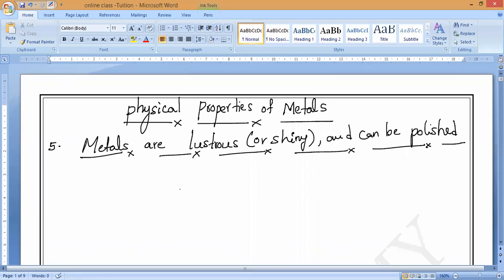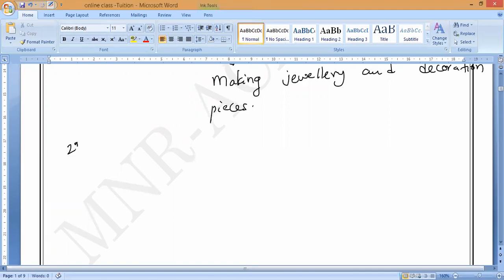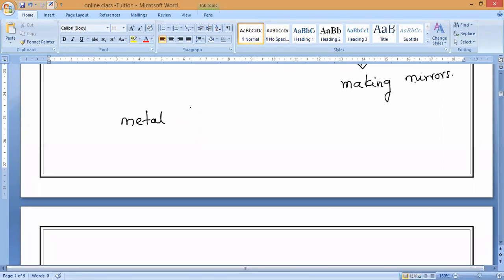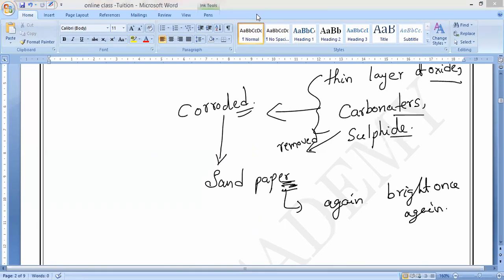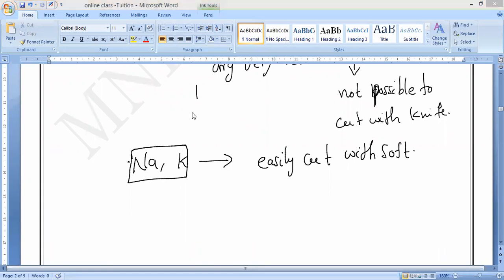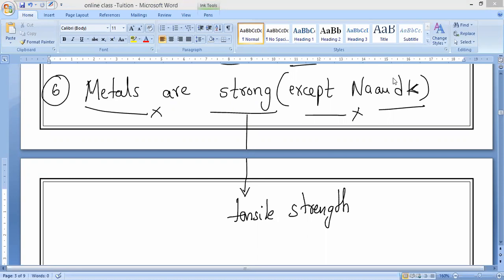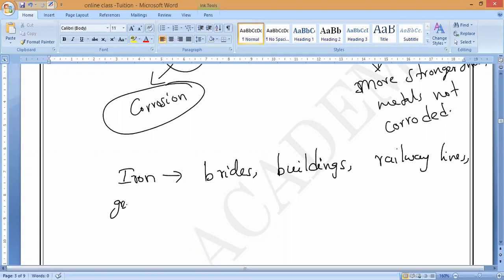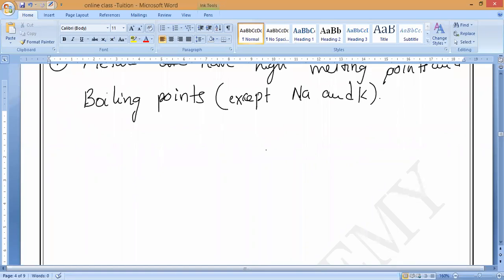PHYSICAL PROPERTIES OF METALS-Metals are lustrous (or shiny),Metals are generally hard & strong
MNRACADEMYMETALSANDNON-METALS
By saying that metals are strong we mean that they can hold large
weights without snapping (without breaking). For example, iron metal
(in the form of steel) is very strong. Due to this iron metal is used in
the construction of bridges, buildings, railway lines, girders, machines,
vehicles and chains, etc.